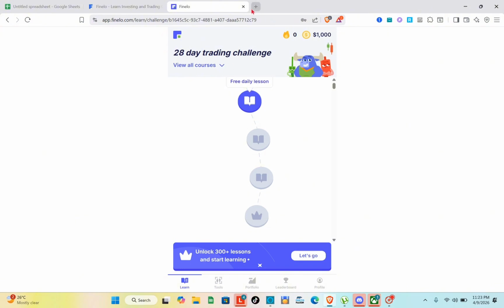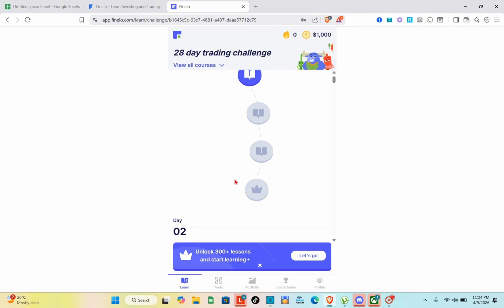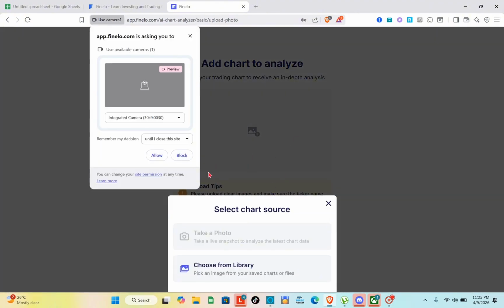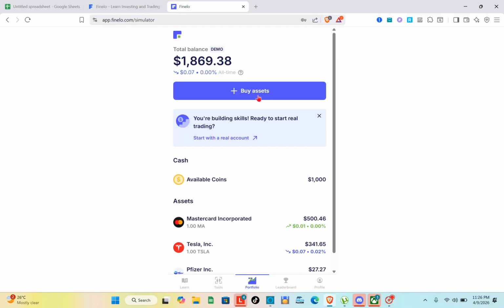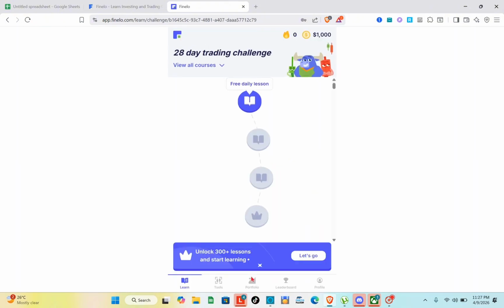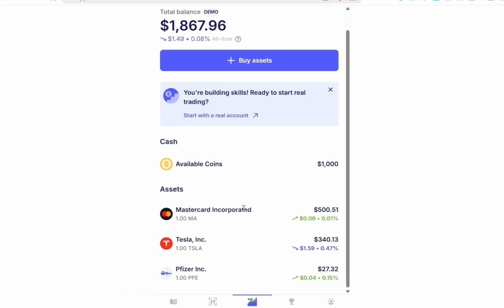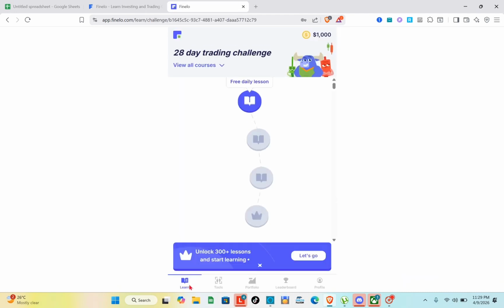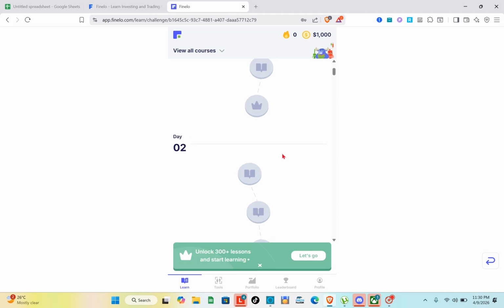The Ultimate Finelo AI Tutorial || AI Menton, Chart Analyser, Simulator and More (Full Guide)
Unlock the full potential of artificial intelligence in your trading and analysis journey with this ultimate Finelo AI tutorial! In this comprehensive guide, we dive deep into the most powerful features of the platform, including the AI Mentor, the advanced Chart Analyser, and the real-time Simulator. Whether you are a beginner looking to understand market trends or an experienced trader seeking to refine your strategy, this video covers everything you need to know to navigate the Finelo ecosystem with confidence.

We provide a step-by-step walkthrough on how to leverage AI-driven insights to make smarter decisions, backtest your ideas in the simulator, and utilize the chart analysis tools to spot high-probability setups. Finelo AI is designed to simplify complex data, and we show you exactly how to integrate these tools into your daily routine for maximum efficiency. Don't miss out on these game-changing AI features that are transforming the way we look at financial markets.